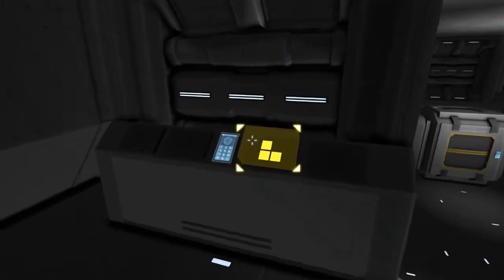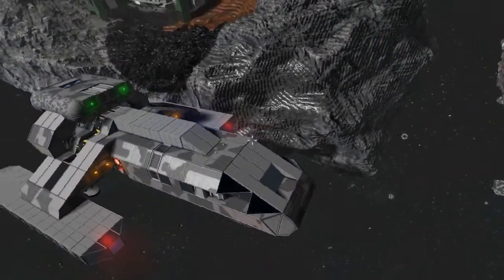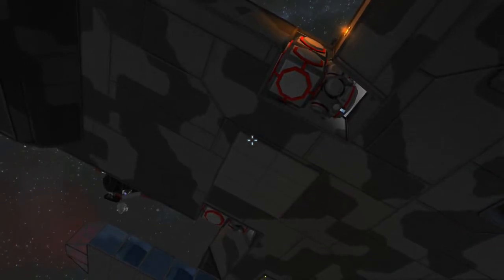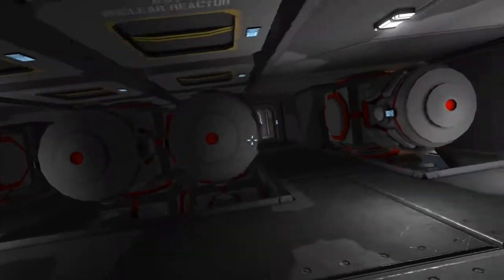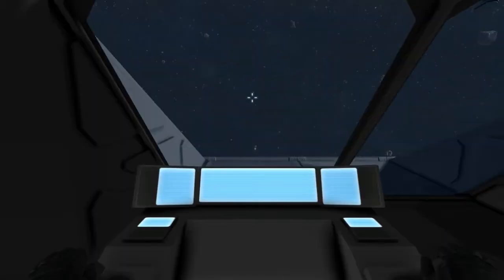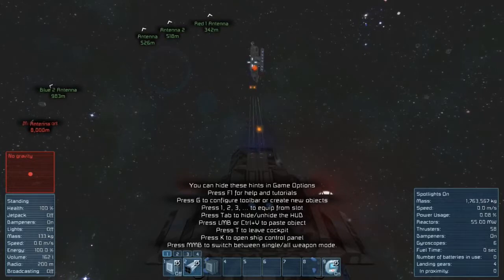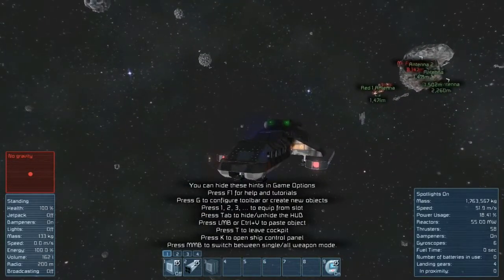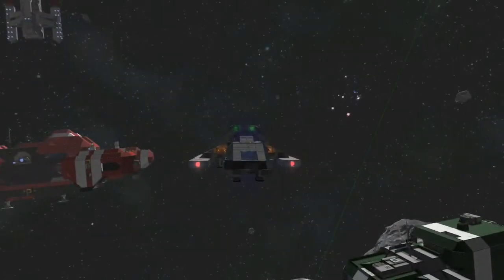Space Engineers Star Trek Danube Class Runabout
My build of a Runabout from Star Trek Deep Space Nine And The Next Generation in Space Engineers with LARGE BLOCKS.